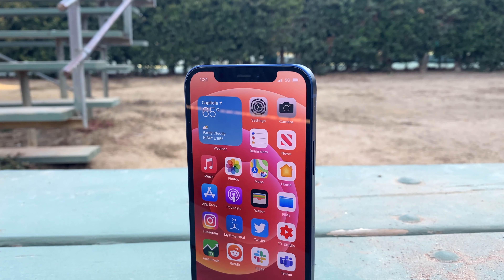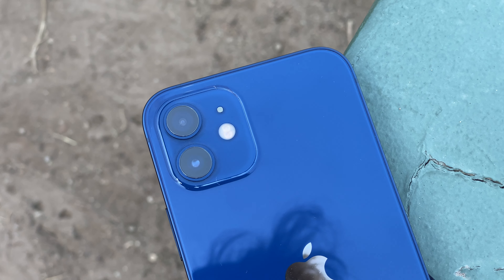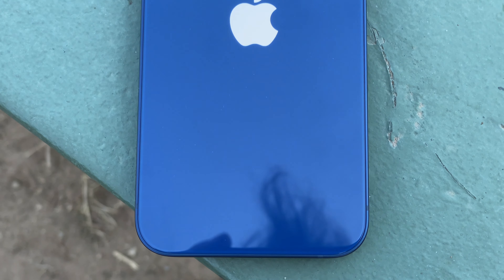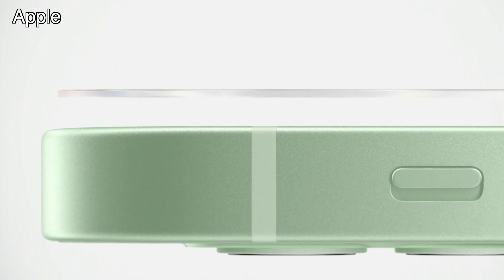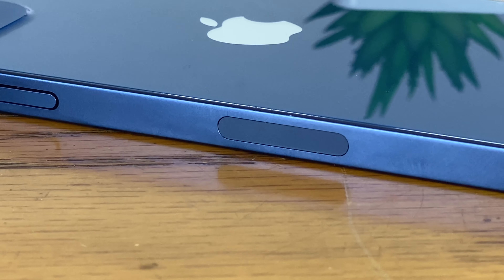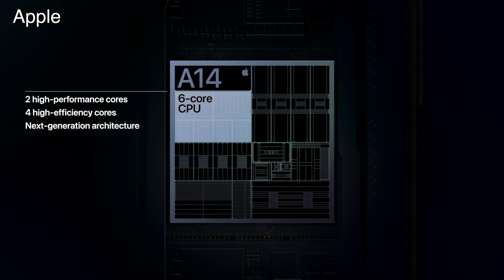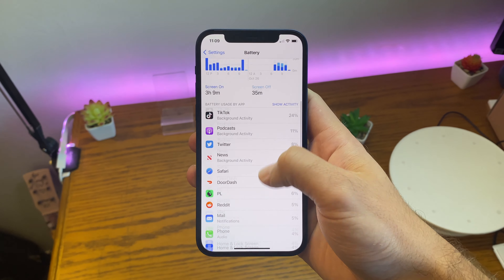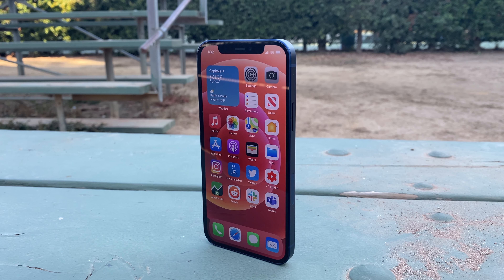Apple iPhone 12 Review: Great gets better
Here's my review of the new Apple iPhone 12!